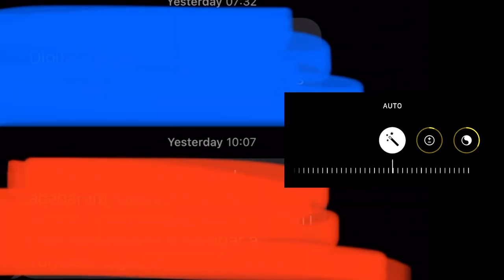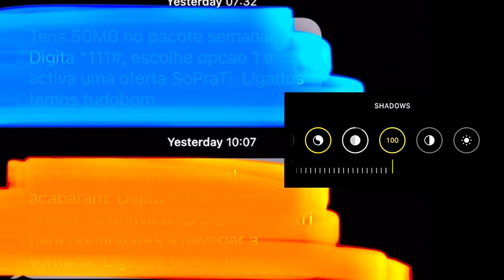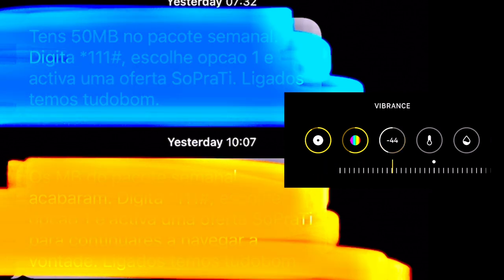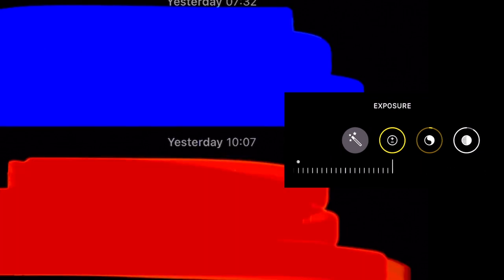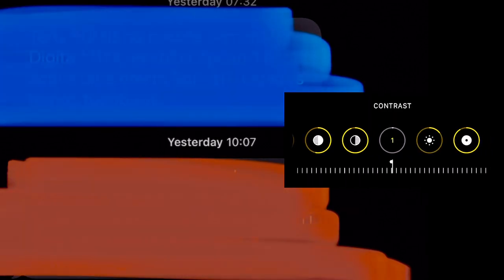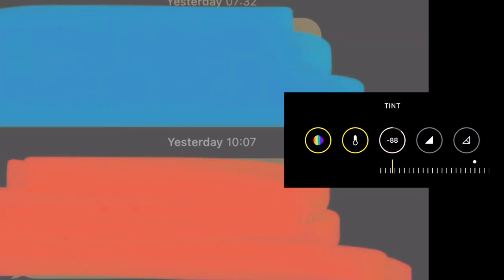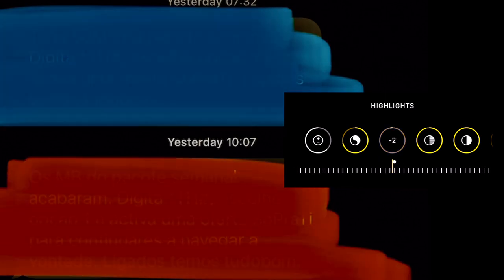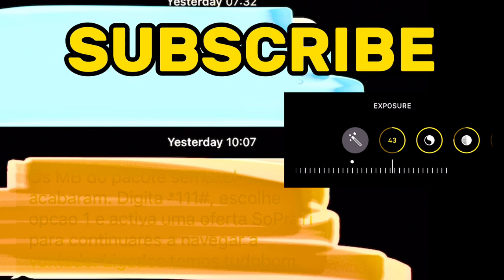How to UNHIDE PAINTED SCREENSHOT TEXT